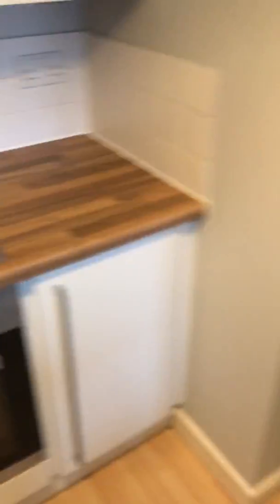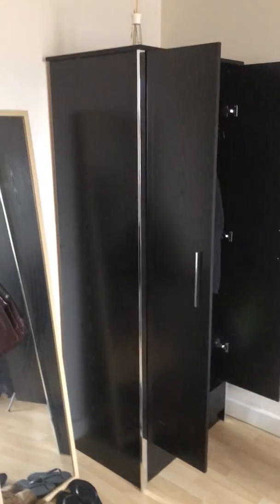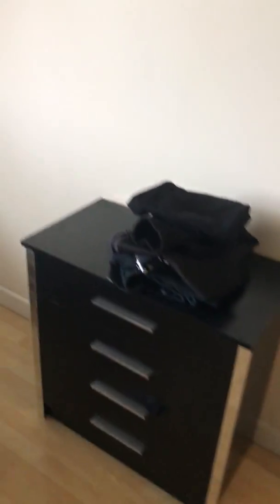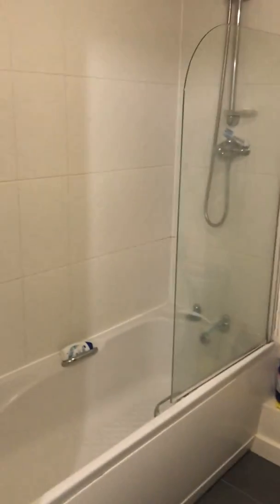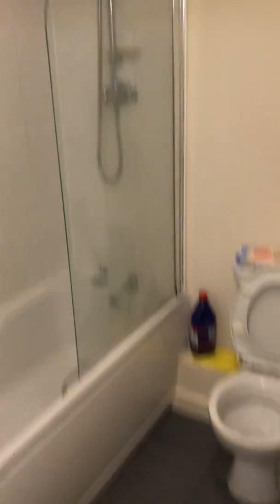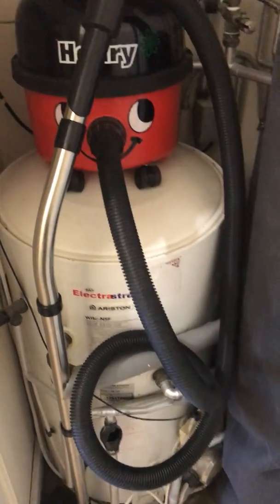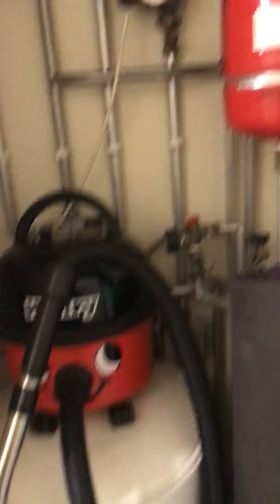Grand Union House Loughborough LE11 1LH 2/2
Grand Union House quick viewing video